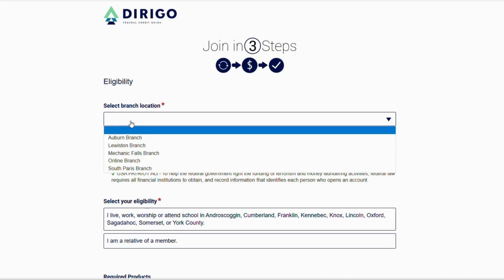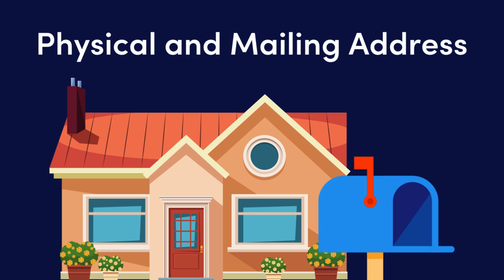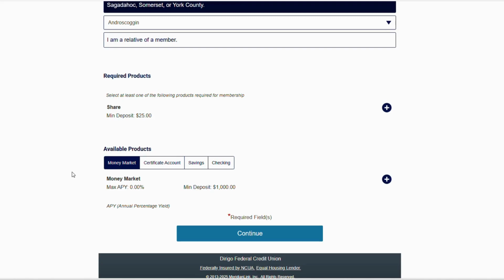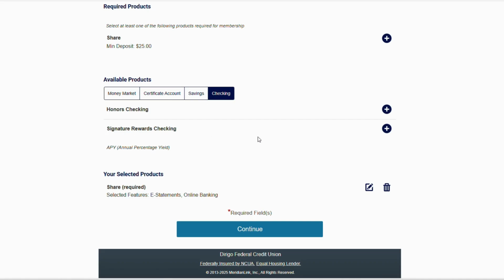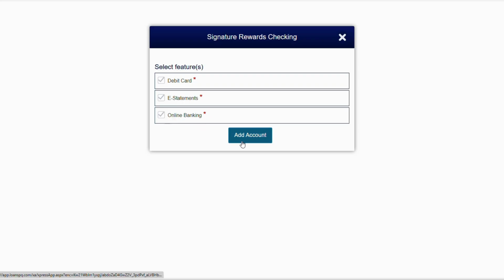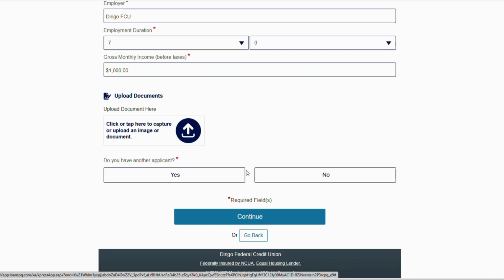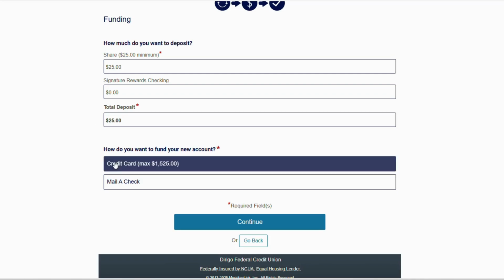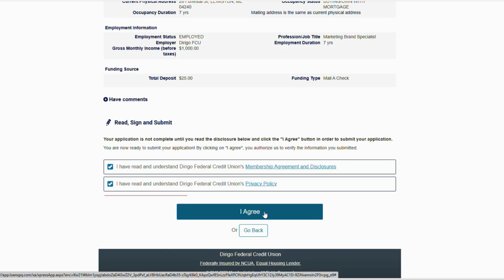Opening an Account Online with Dirigo FCU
Opening an account with us has never been easier! In this video, we’ll walk you through the entire process of opening a new account online, from start to finish. Whether you're joining for the first time or adding an account as an existing member, this quick tutorial will help you get set up in just a few minutes.

What you'll need:
A valid ID
Your Social Security Number
Basic personal information

In this video, we’ll cover:
✔️ How to access the online application
✔️ Step-by-step instructions
✔️ What to expect after submitting

Still have questions? We're here to help!

Join a credit union that puts you first.